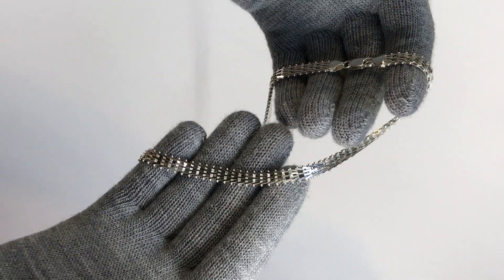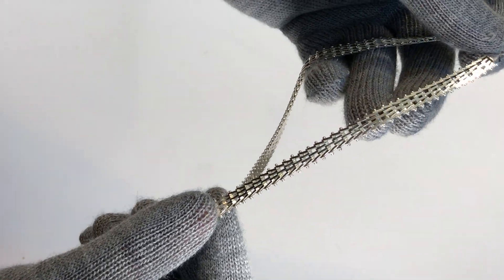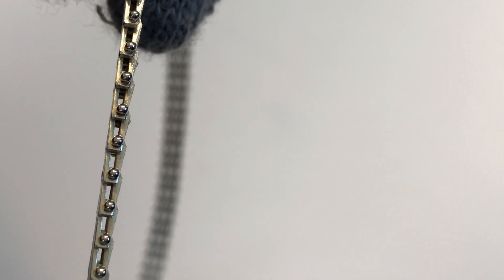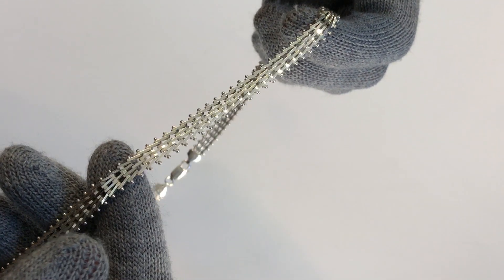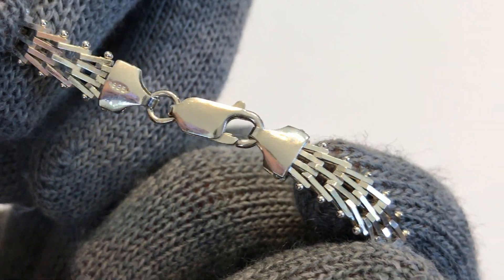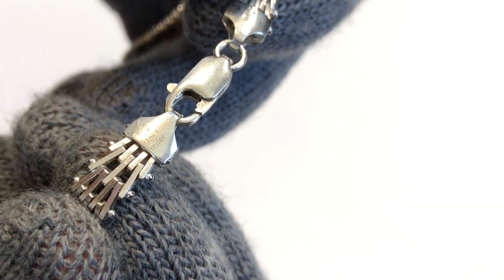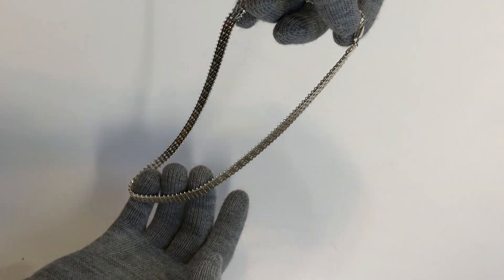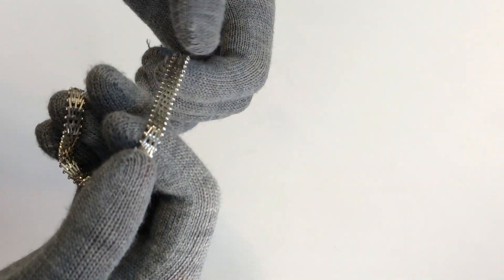Heavy Sterling Silver Mesh Chain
Hope you guys enjoy our Heavy Sterling Silver Mesh Chain video!